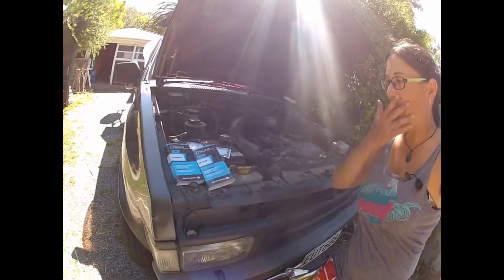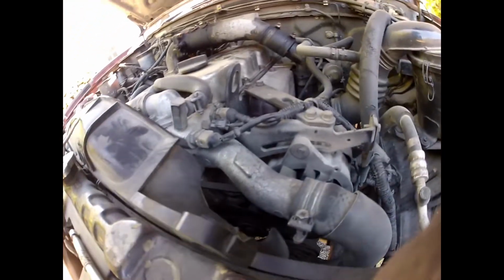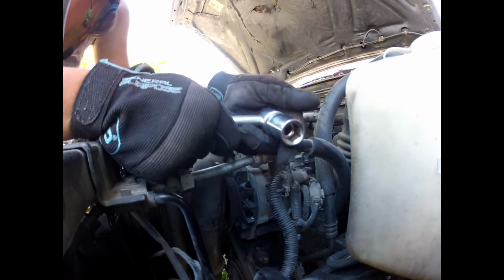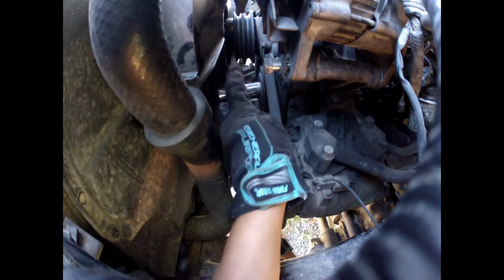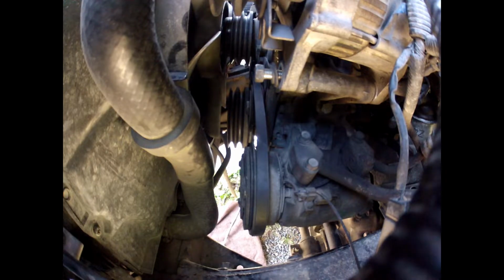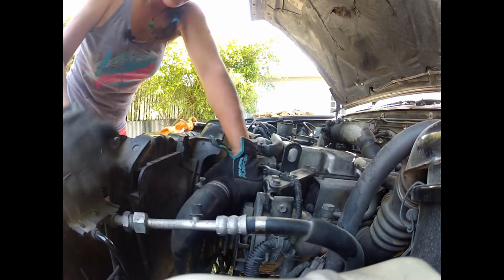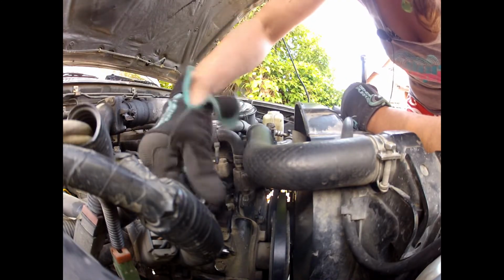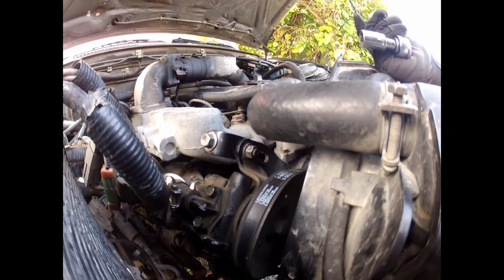Nissan Terrano 1992 Belts replacement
Step by step how to change the three belts in a Nissan Terrano 1992.